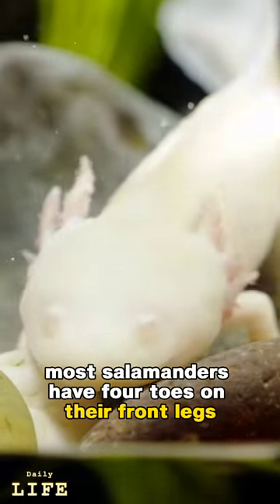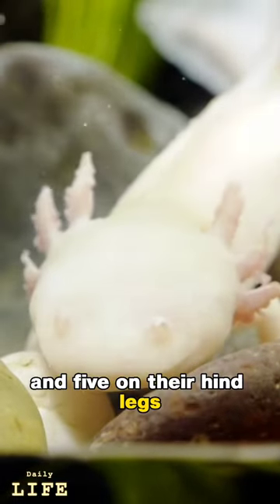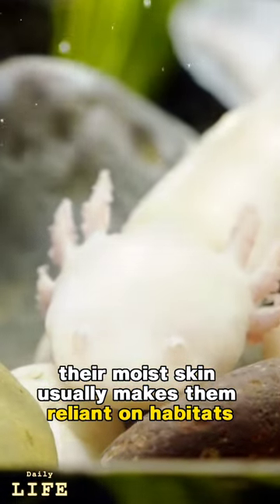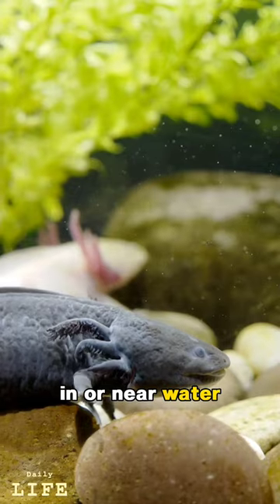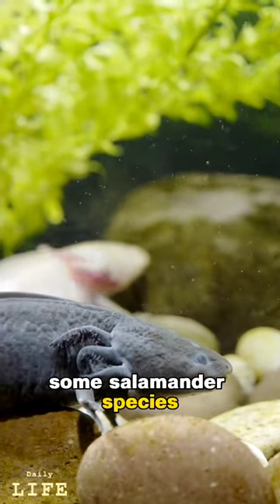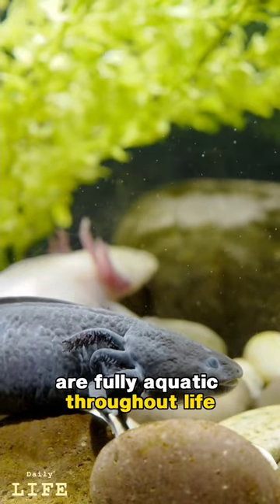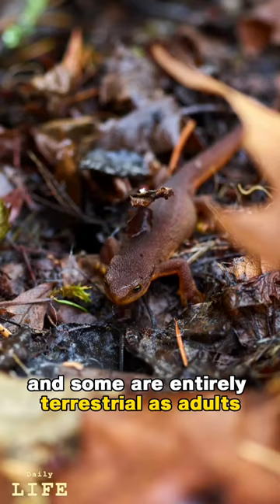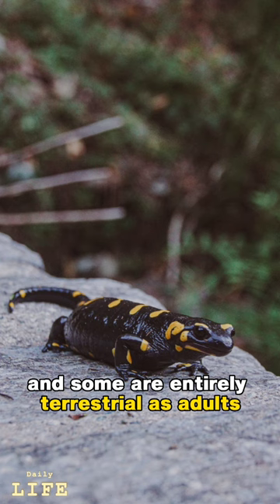Salamander shorts salamander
this is Salamander